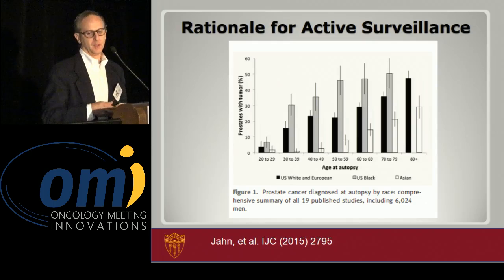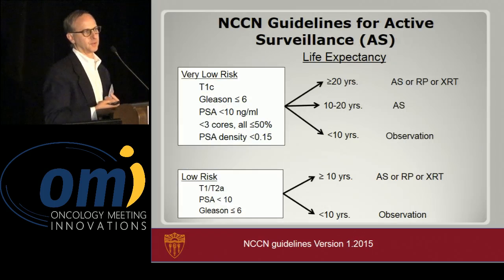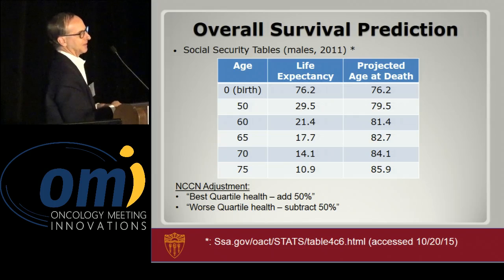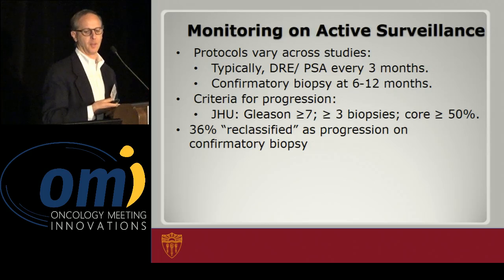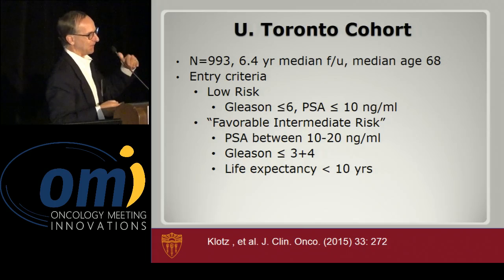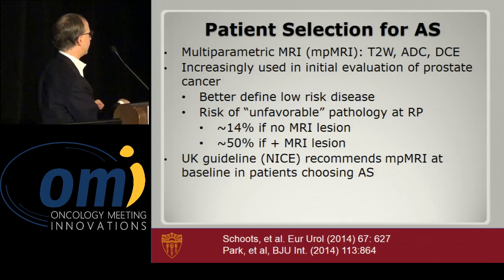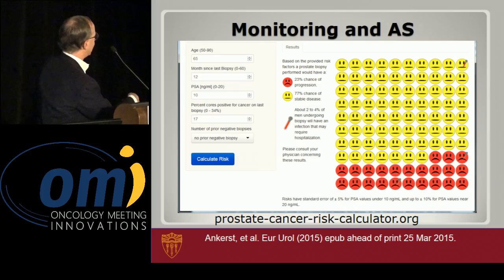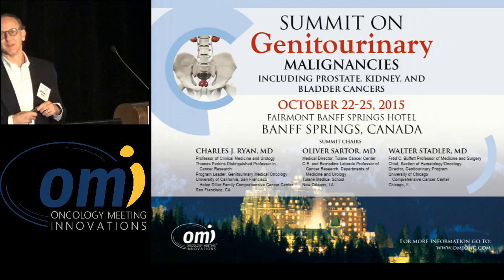How do I maintain active surveillance? - Mitchell E. Gross